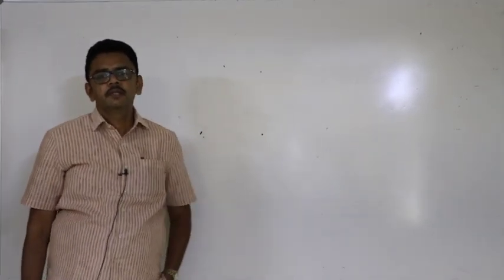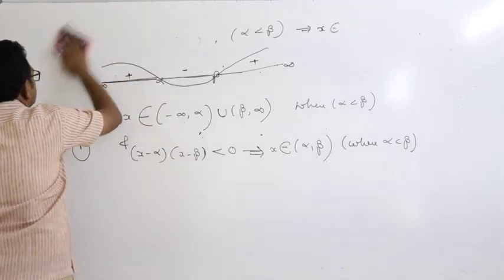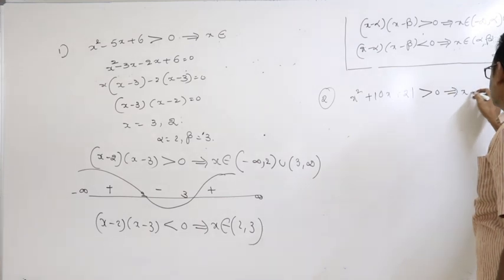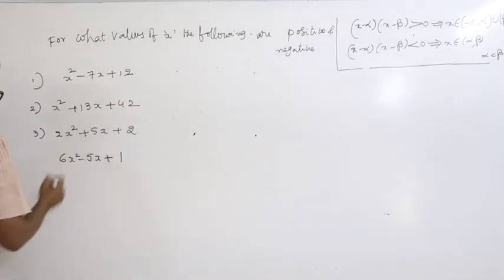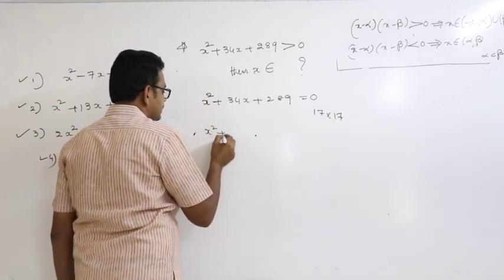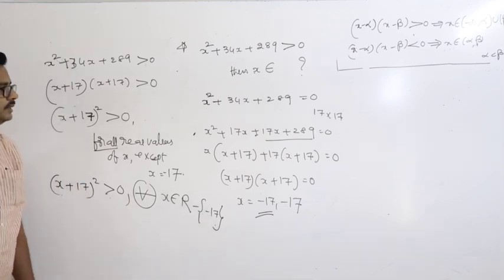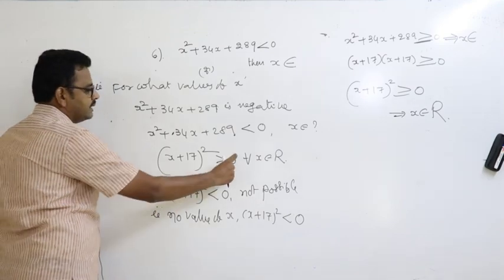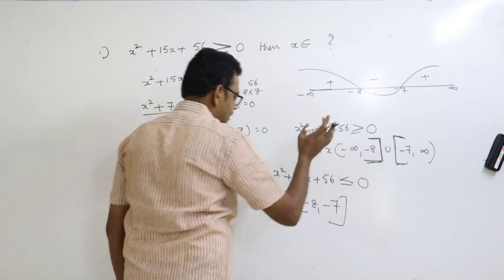NSR IMPULSE VIDEO CLASS#jr maths#L9